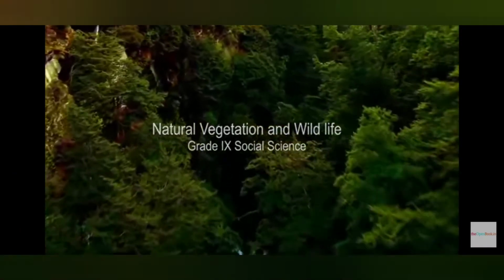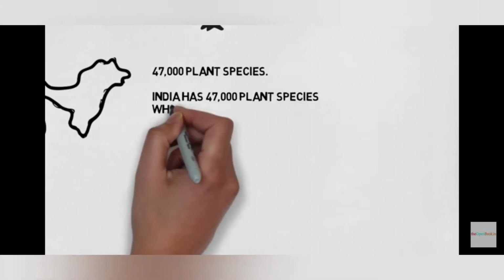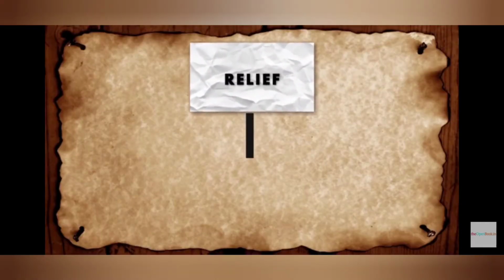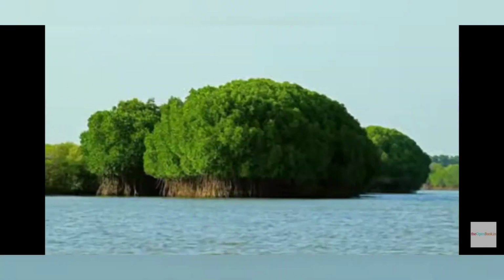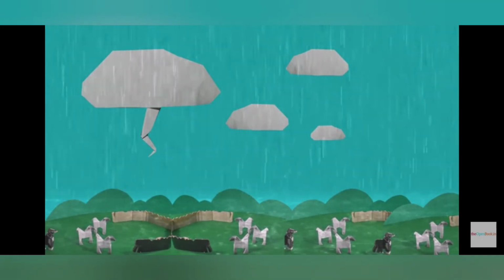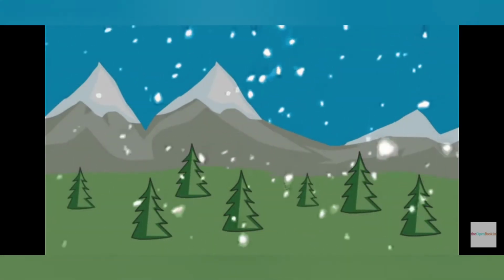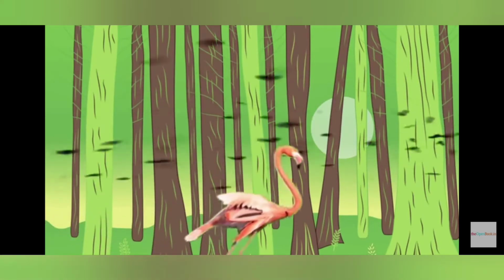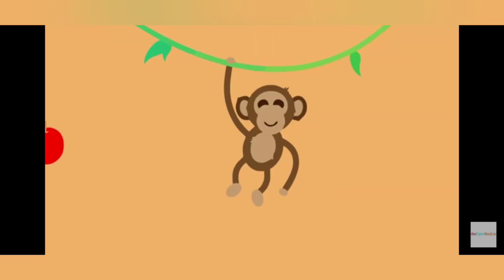Class 9 CBSE Chapter Climate,Natural Vegetation and wild life